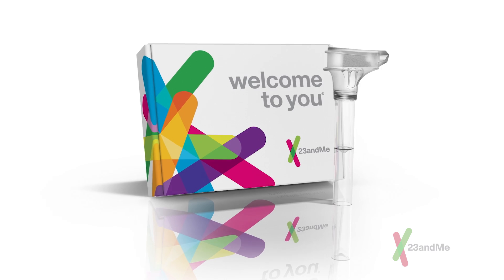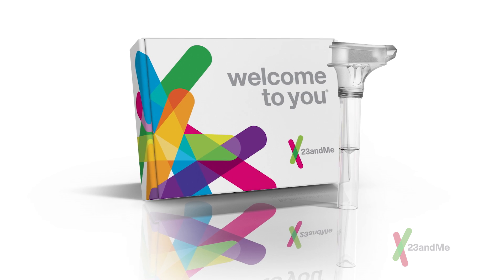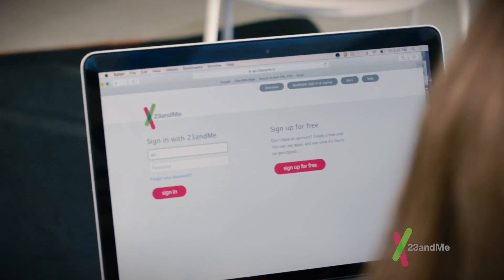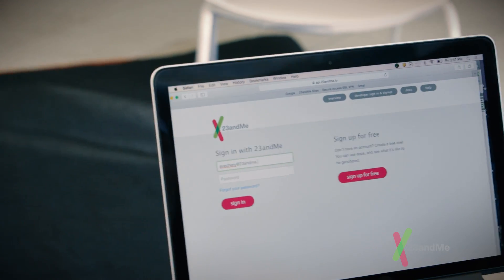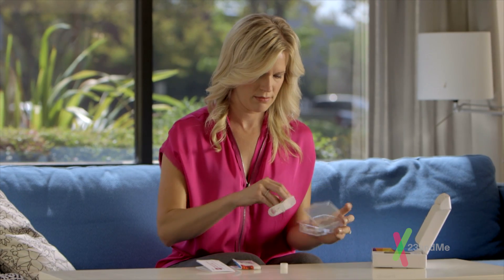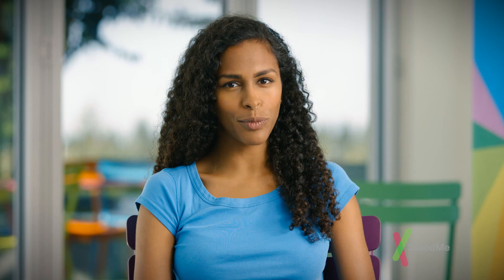23andMe FAQ: Can I give 23andMe as a gift?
23andMe Personal Genome Service kits make an awesome gift. You can share and compare your results with people you know on 23andMe, or even find out if you’re related. In this video, Eleni explains what you need to know if you're giving a 23andMe kit as a gift.